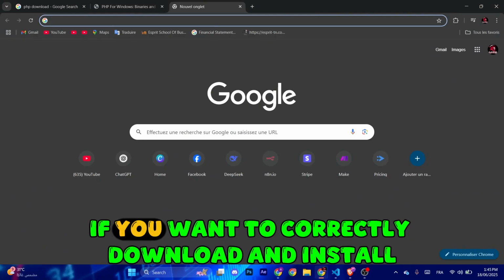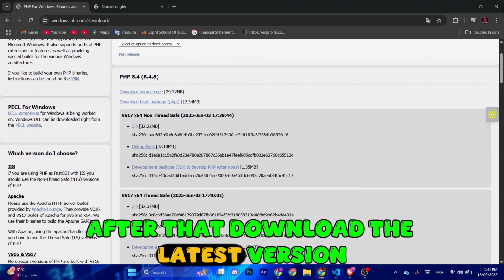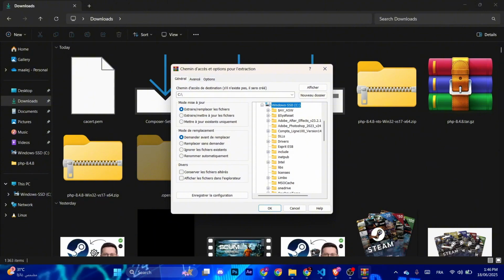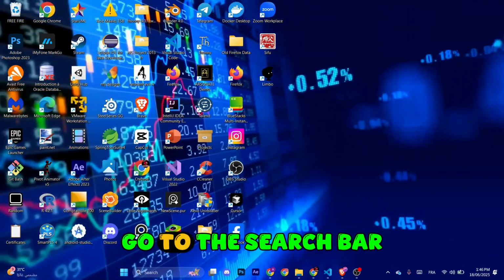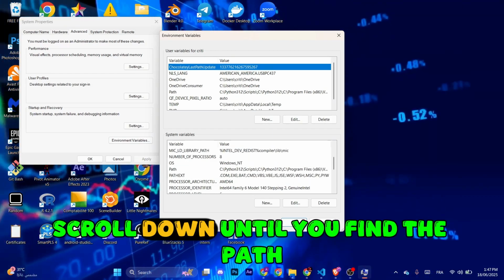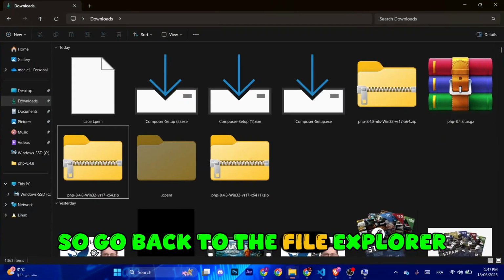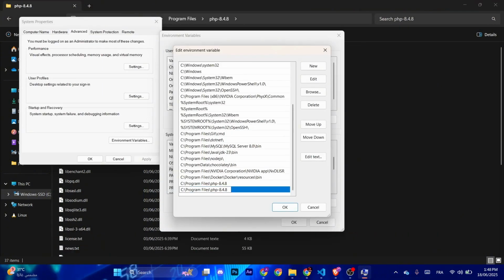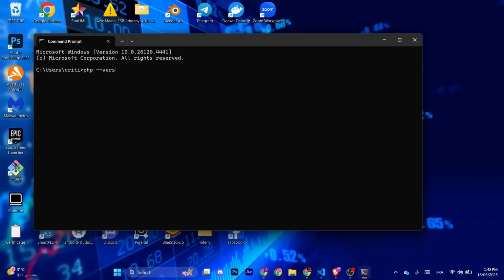How To Install PHP on Windows 10/11 in 1 Minute (2025 Quick Setup Guide)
Need to get PHP running on your Windows 10 or 11 PC fast? This 1-minute tutorial shows you how to install PHP quickly and easily in 2025 — perfect for beginners and developers alike.

✅ What You’ll Learn:

Where to download PHP for Windows

How to verify PHP is working

Quick tips for setting up your environment

Bonus: Running your first PHP script